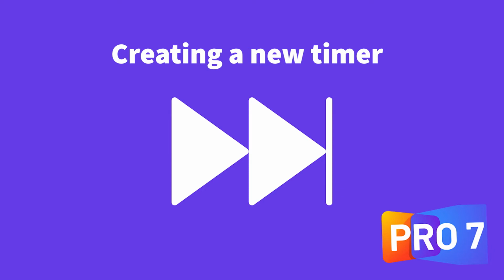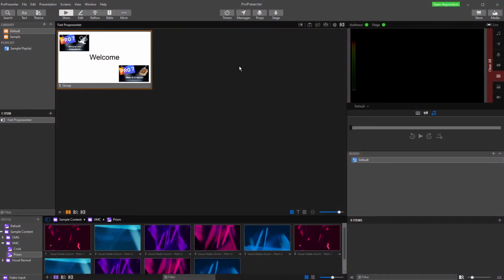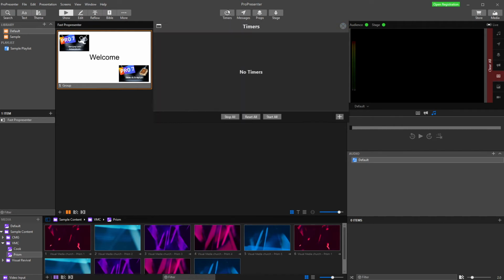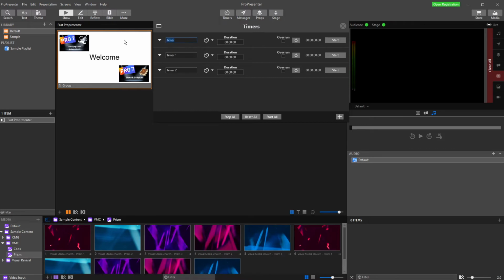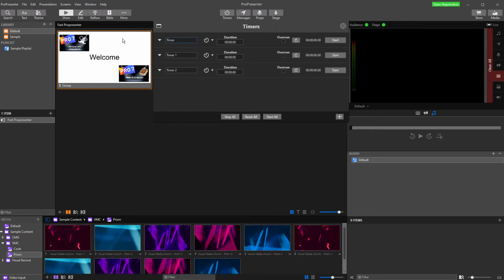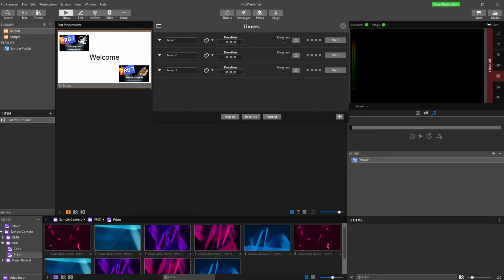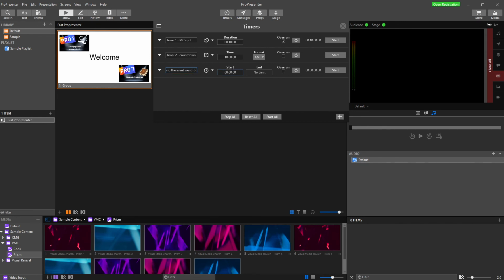Creating new timers in Propresenter in 2 minutes!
This short tutorial explains how you can create a new timer in propresenter as well as the different types of timers that are available to you.